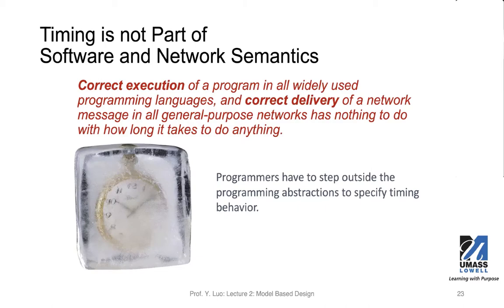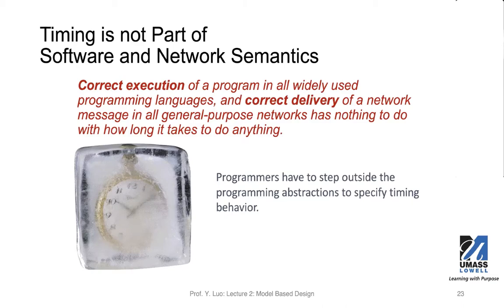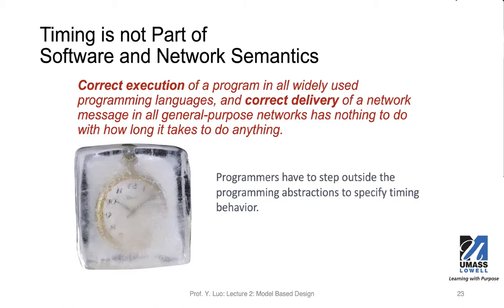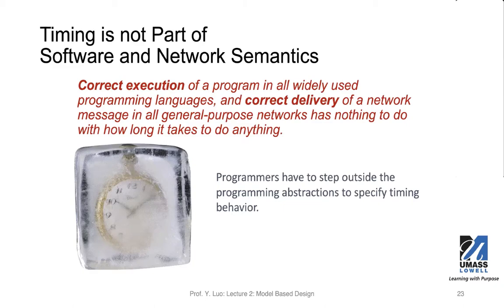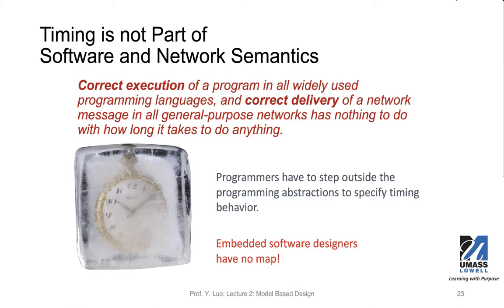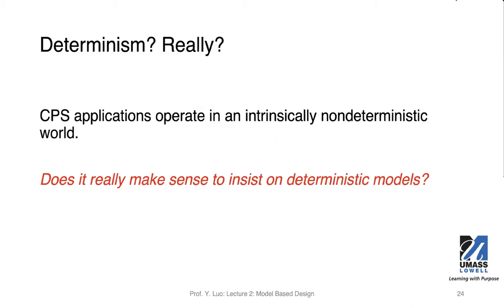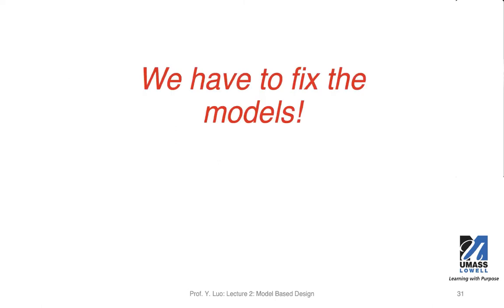4-Projeto baseado em modelo-continuação (aula 3)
Este vídeo continua a discussão sobre projeto baseado em modelo.

Agradecimento: Os slides usados ​​nesta palestra são baseados nos de Lee e Seshia.
Prf: Yan Luo